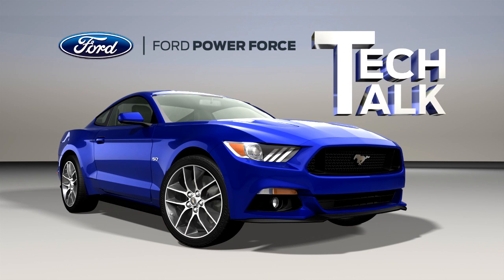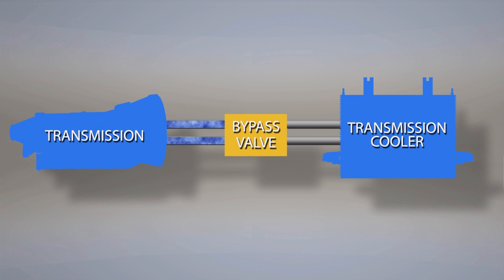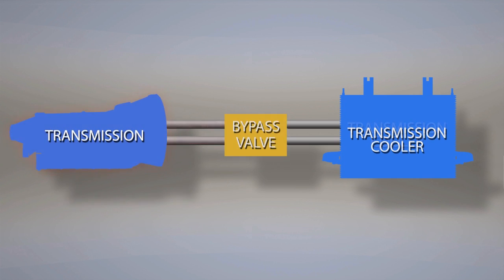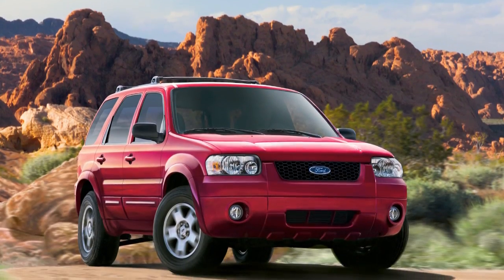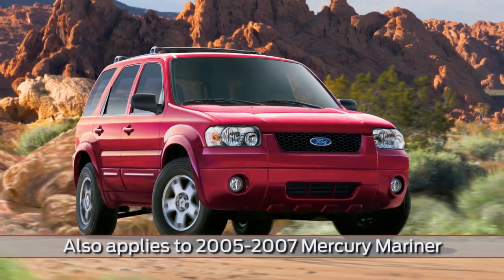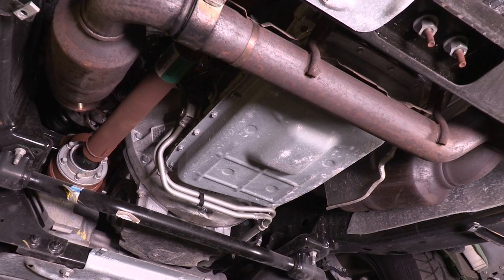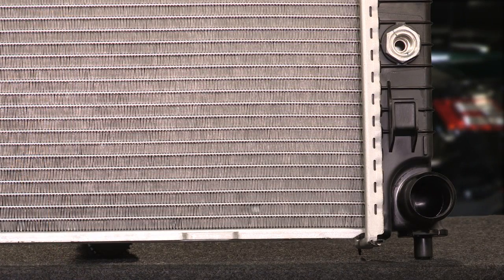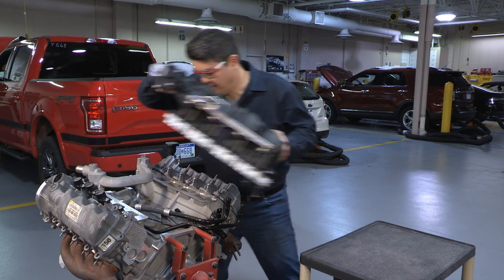Thermostatic Bypass Valve Replacement | Ford Tech Talk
A thermostatic bypass valve is a component in the transmission cooling circuit. It’s a small part, but it plays a big role in maintaining smooth transmission operation.

In this episode of Tech Talk, find out why it’s important to flush or replace the valve following a transmission repair or replacement.